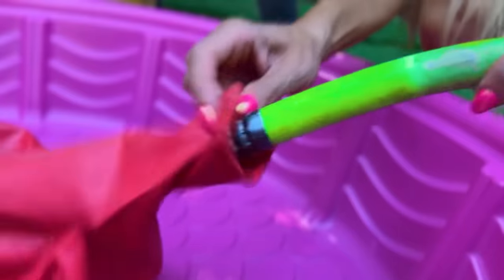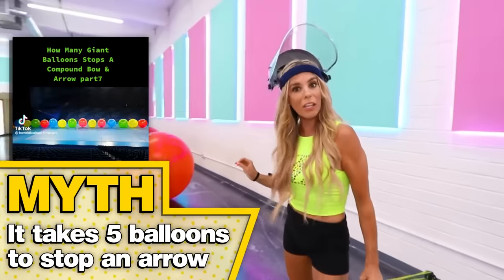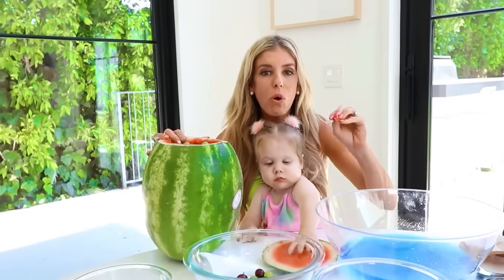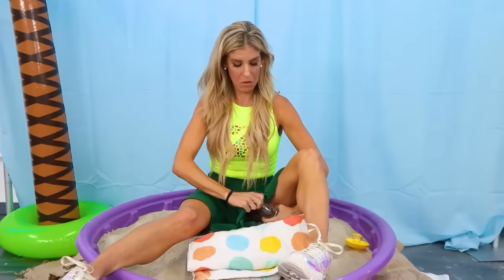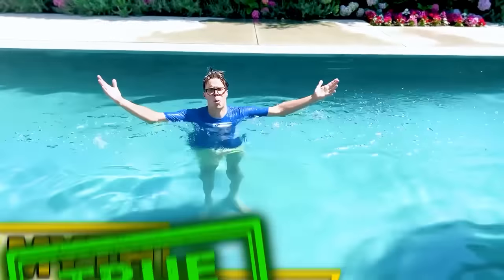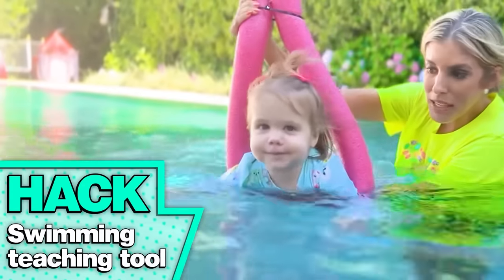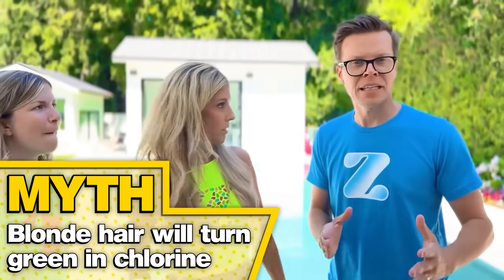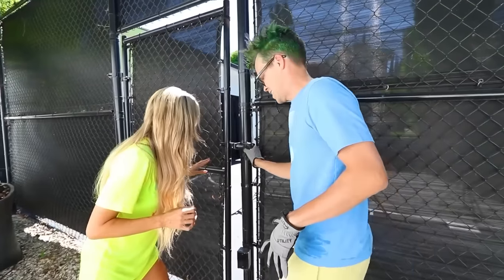I Tested 24 Summer Tik Tok Hacks Vs Myths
Rebecca Zamolo tests 24 summer tik tok hacks vs myths that will shock you. Some are busted but the ones Rebecca does with her daughter are epic.  Wait until you see what happens to the watermelon at the end. It all started When Rebecca Zamolo posted "Giant Game Of Clue But In Netflix." Do you think Rebecca will be able to pull them off?  Can she trick her husband Matt and her best friend Maddie? There are other surprises but we don't want any other spoilers.